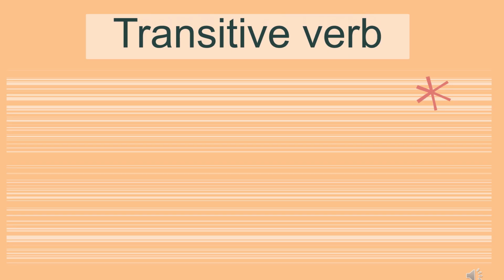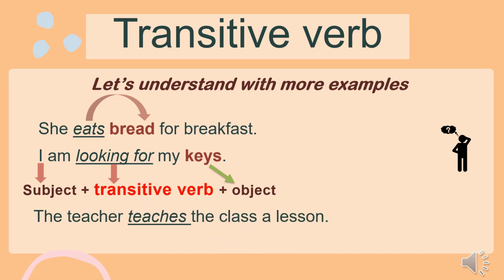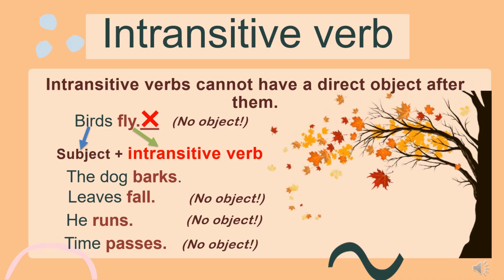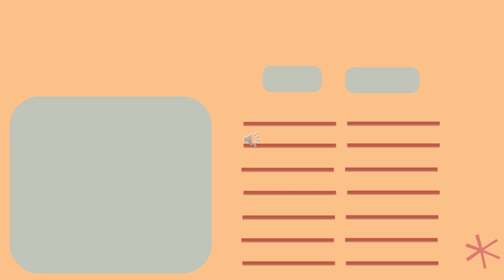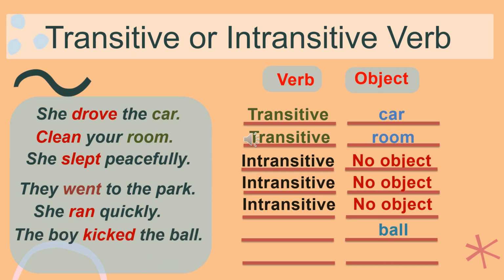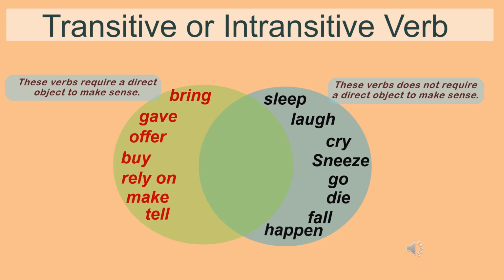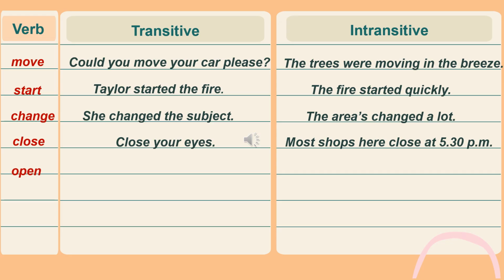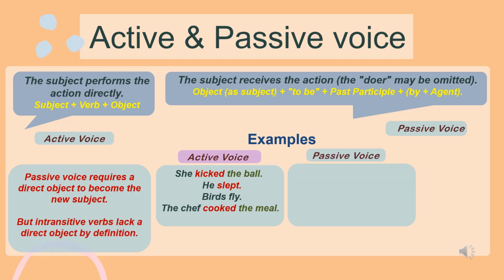Verbs: Transitive and Intransitive verbs || Grammar Lesson 16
Master the Difference Between Transitive & Intransitive Verbs!
Struggling to understand why some verbs need objects while others don’t? This lesson breaks it all down with clear examples and simple rules!

🔍 In This Video, You’ll Learn:
✅ What Transitive Verbs Are
✅ What Intransitive Verbs Are
✅ Verbs That Can Be BOTH
✅ Common Mistakes to avoid
Perfect for students, ESL learners, and grammar lovers.
Animated visuals to make learning engaging.
Real-life sentences to apply instantly.